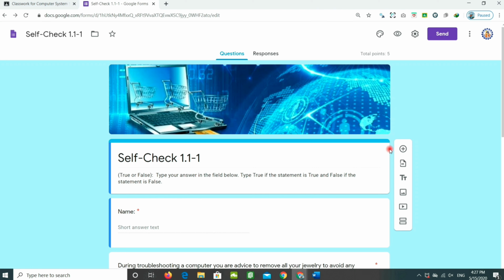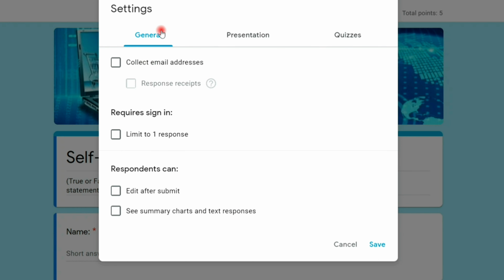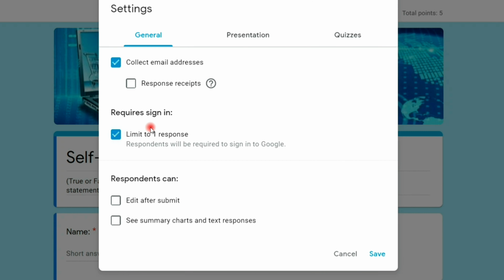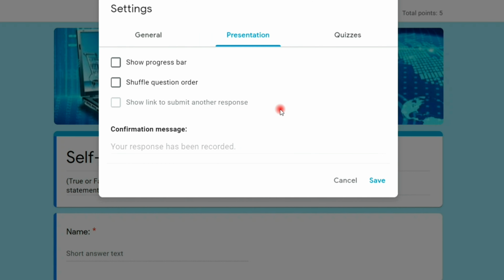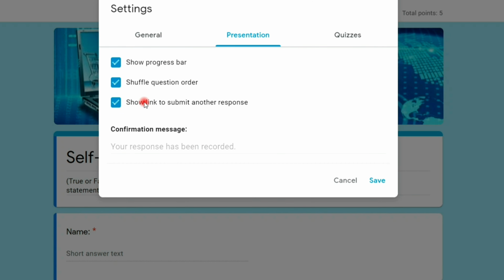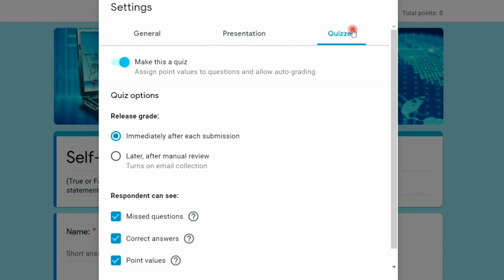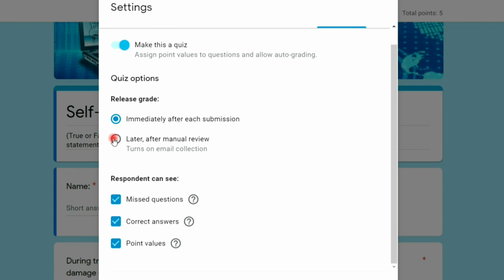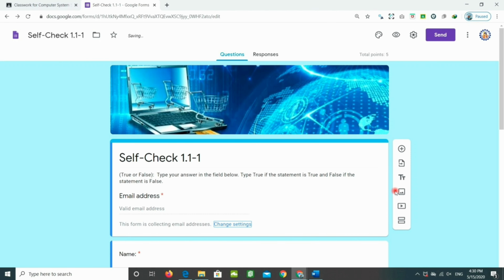12. Adjust Quiz Setting in Google Forms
In this video we will look at how to set quiz settings in Google Forms. This is the twelfth  video on our Google Classroom Video Series.

This course covers the following topics:

For Educator:

1. Access Google Classroom and Create Class
2. Familiarizes Google Classroom Environment
3. Adjust Class Settings
4. Adds Another Google Class
5. Invites Co-Teacher and Students
6. Organizes Learning in Topics
7. Post Learning Materials and Assignments
8. Grades Assignments
9. Create Rubric in Scoring
10. Access Google Forms to Create Quizzes
11. Customize Google Forms Themes
12. Adjusts Quiz Settings in Google Forms
13. Create Quiz using Google Forms
14. Add Quiz Answer Feedback
15. Organize Questionnaire in Section,
16. Check Google Forms Responses
17. Organize Class Files in Google Drive
18. Use Google Calendar to Schedule Activities/Meetings
19. Re-use Class Post/Activities
20. Use To-Do in checking multiple submission in a multiple classes
21. Copy and Archive Google Classes
22. Use Google Classroom Mobile App as Trainer

For Student:

23. Join a Class
24. Accomplish Class Activities
25. Use Google Classroom Mobile App

You may also interested my other uploads, Kindly Check the other videos or Playlist.